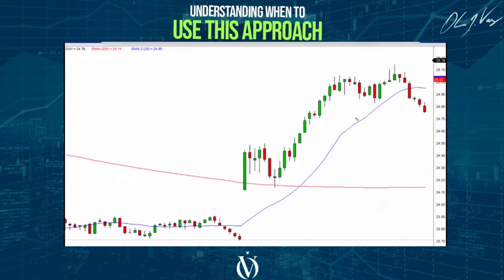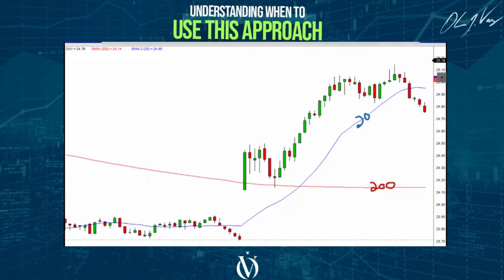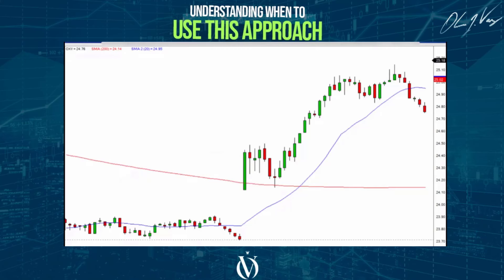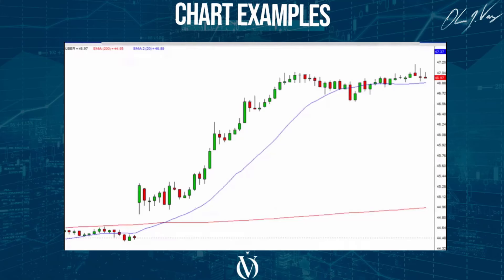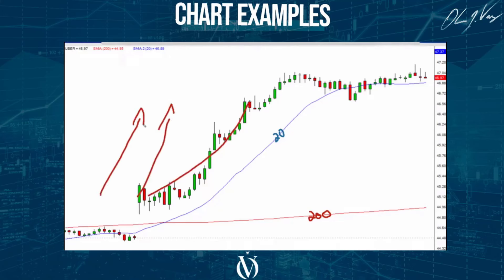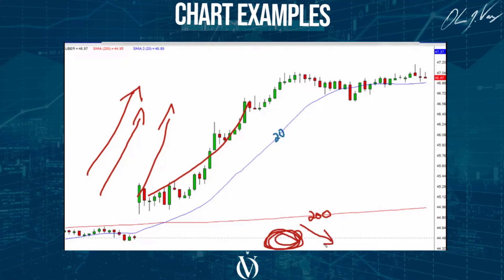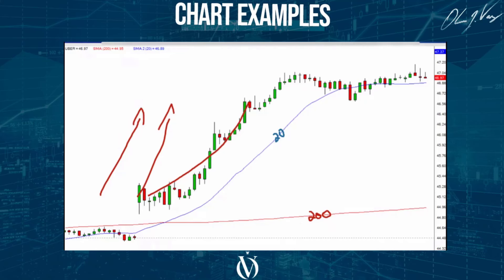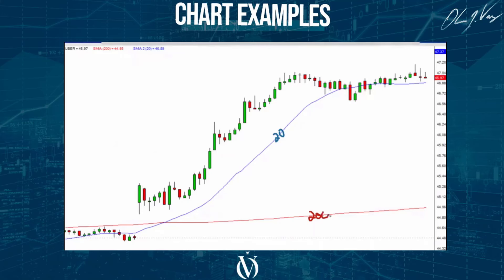✅POWERFUL Trading STRATEGY for Any Market Condition 📊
Would you like to learn how to reduce your risk to a single candle when trading and achieve greater profits? In this video, I share some tips and strategies that can help you achieve this. I also share some tools and resources that you can use to trade more effectively.

4.